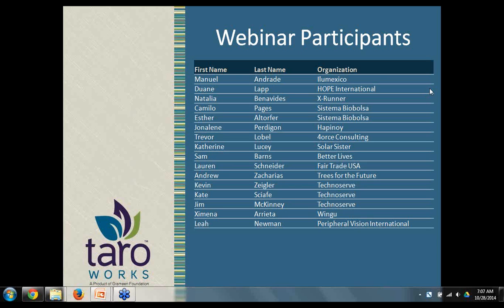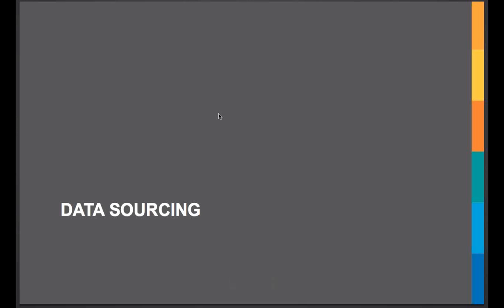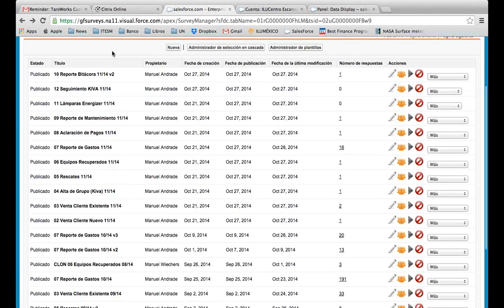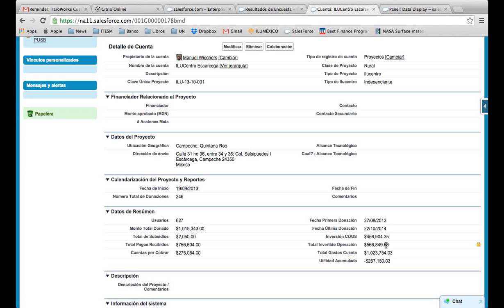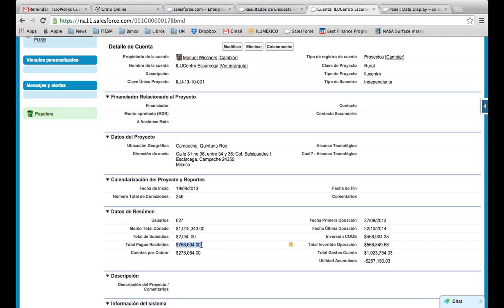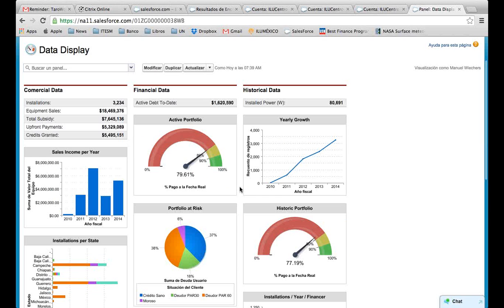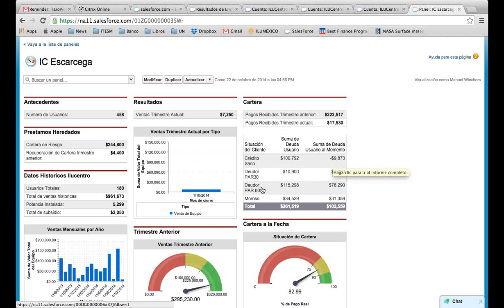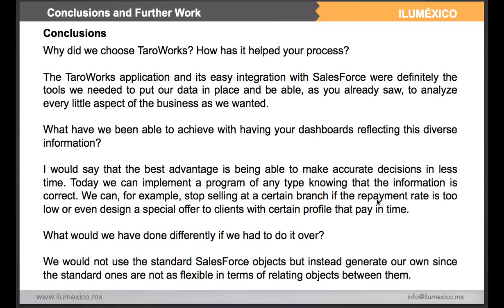Customer Sharing Session: Bringing every aspect of your organization together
Join Manuel from Ilumexico as he tells us about creating amazing dashboards with TaroWorks.

To find out how TaroWorks can help your organisation request a demo